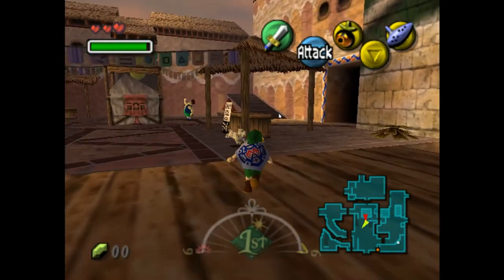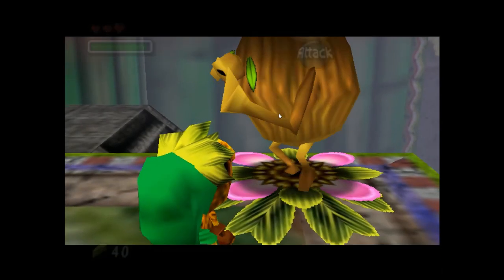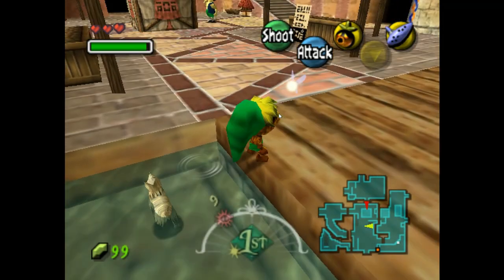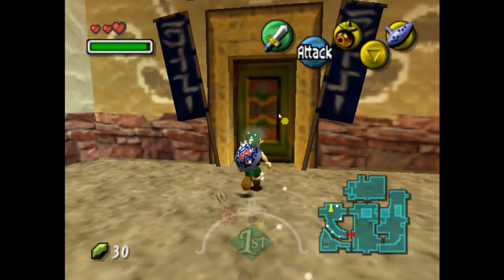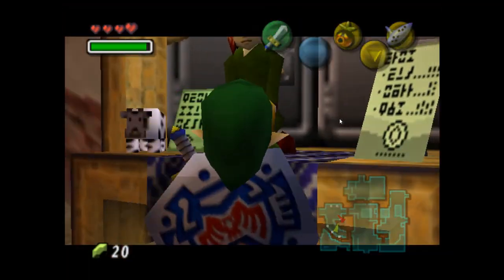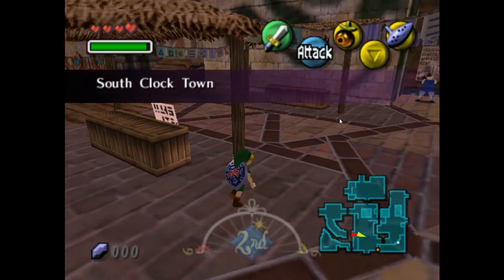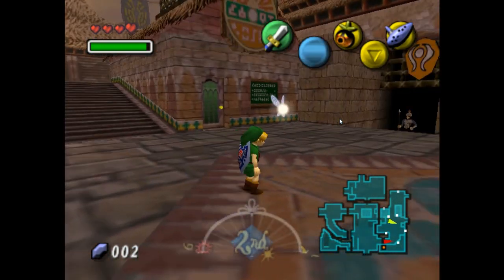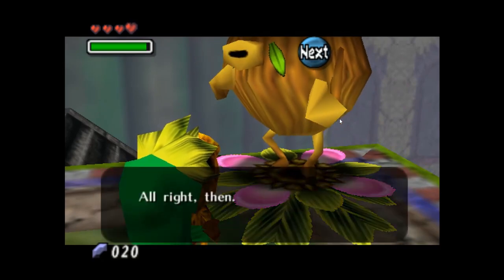Majora's Mask Ep 4 - Deku Playground Disaster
In this episode we finish a few mini-games in Clock Town and get 2 more pieces of heart for our efforts. You won't believe how many rupees I spent on one of them. Please give me feedback on the sped up portions of the video.